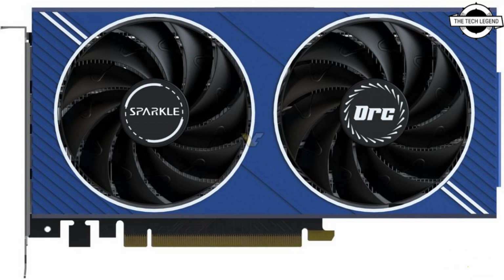ASRock Arc A580 Challenger OC And Sparkle Arc A580 Orc Graphics Card Launched -Explained All Details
PRODUCT BRAND STORE AMAZON

Intel today launched the Arc A580 "Alchemist" desktop graphics card, with general availability across both the prebuilt and DIY retail channels. The card starts at a price of USD $179.99. The A580 targets the lower-end of the mid-range, and is targeted at AAA gaming at 1080p with medium-thru-high settings. The card fully meets DirectX 12 Ultimate feature-requirements, and is based on the Xe HPG "Alchemist" graphics architecture that powers the current Arc A750 and A770. The new A580 has a lot in common with the Arc 7-series, as it is based on the same 6 nm ACM-G10 (aka DGX-512) silicon that powers them. Intel carved out this SKU by enabling 24 out of 32 Xe Cores, across 6 out of 8 Render Slices. This results in 384 execution units, or 3,072 unified shaders, 384 XMX AI acceleration cores, 24 Ray Tracing engines, 192 TMUs, and 96 ROPs. Perhaps the best aspect of the A580 is its memory sub-system that's been carried over from the A750—you get 8 GB of 16 Gbps GDDR6 memory across a 256-bit memory bus, yielding a segment-best 512 GB/s memory bandwidth. Intel claims that the Arc A580 should provide performance highly competitive to the GeForce RTX 3050, but there's more to this, do check out our reviews.